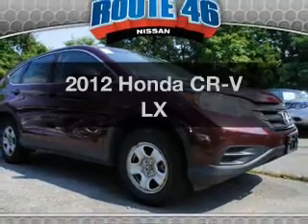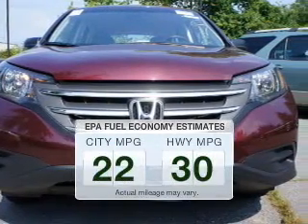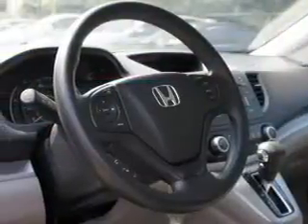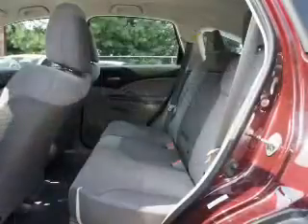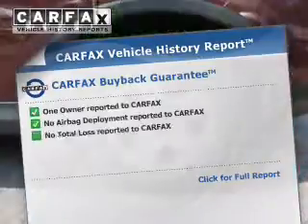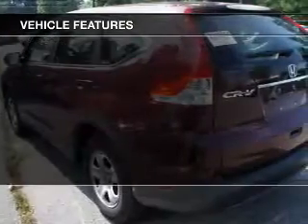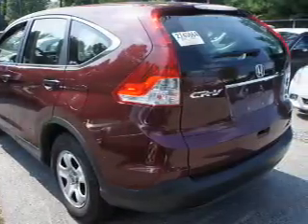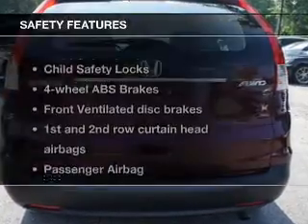2012 Honda CR-V - Totowa NJ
Year: 2012
Make: Honda
Model: CR-V
Trim: LX
Engine: 2.4 liter inline 4 cylinder 16 valve
Transmission: 5-Speed Automatic
Color: Basque Red Pearl II
Mileage: 40841
Address:
440 Route 46